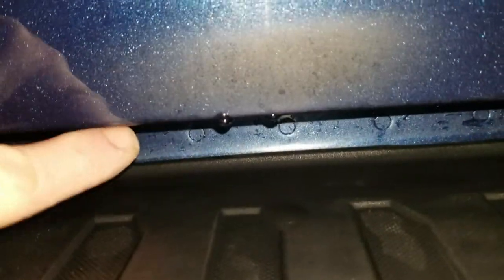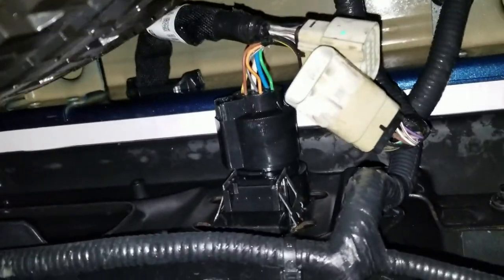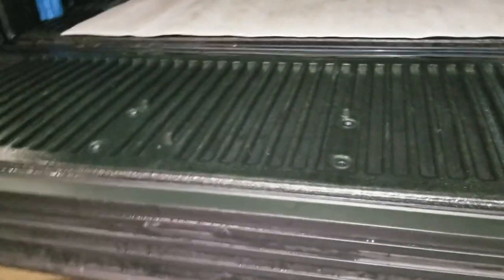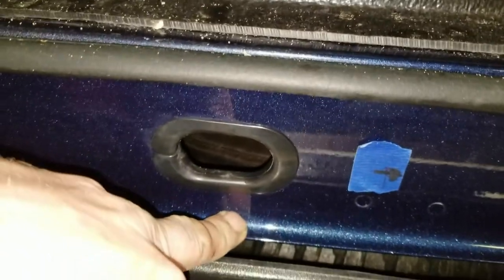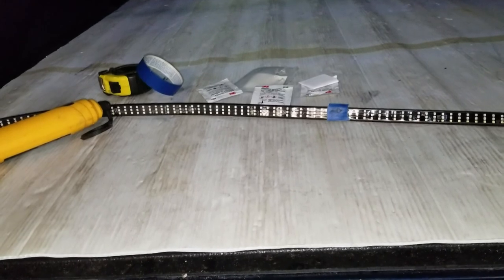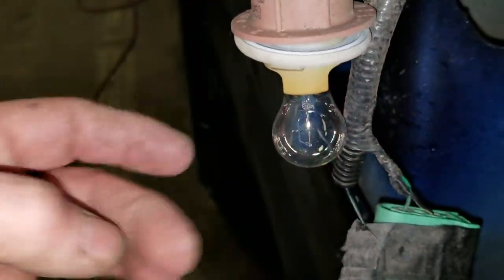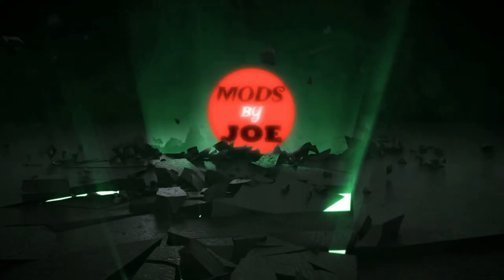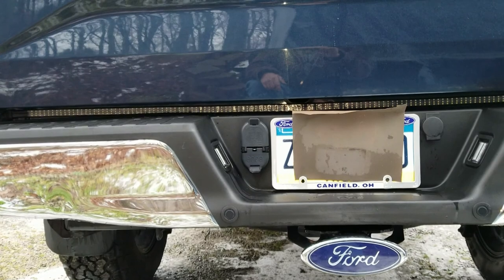Ford F150 Tailgate Led Lightbar Install.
Ford 2017 f150 Led Tailgate light bar install. Install was straightforward but didn't quite turn out the way I expected. This led strip came from china. we have used a similar strip before with great results. This time was not so great. I would not recommend buying one of these from china. I got what I paid for this time. Not impressed. Will not be linking to this product.